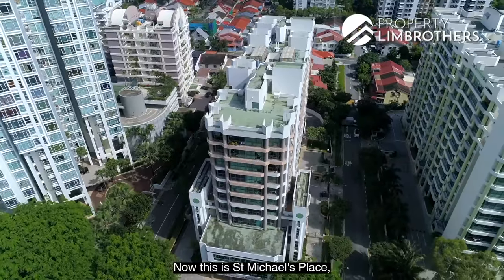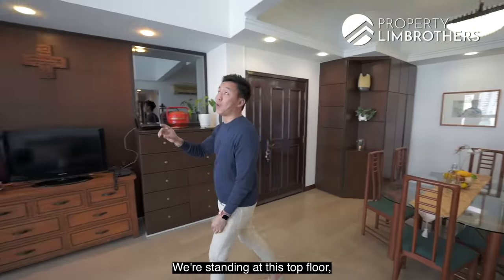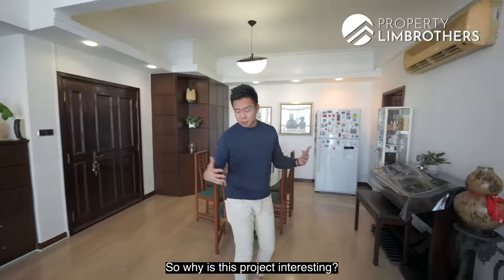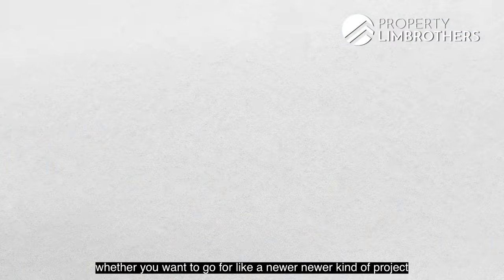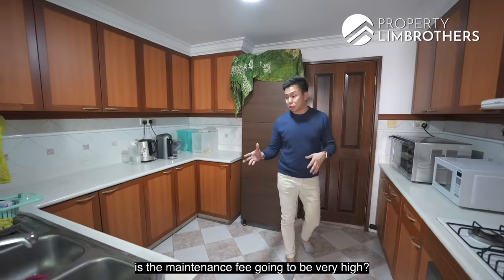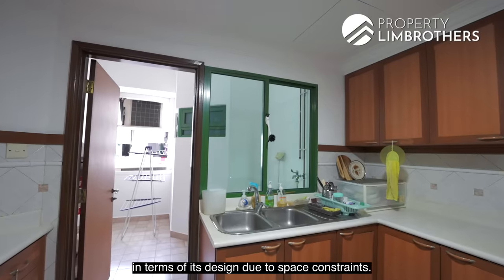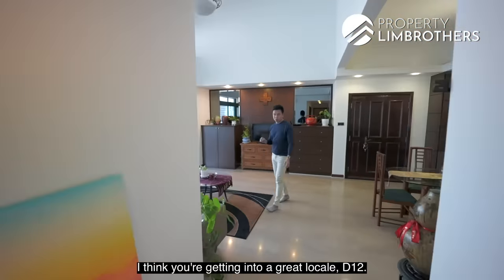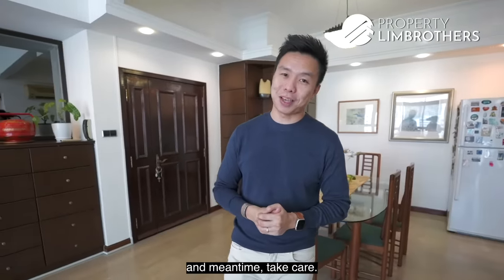St Michael's Place : Freehold Top Floor 3-Bedder Home Tour in D12 | Unblocked Views, $1.599M(Melvin)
Graphic Correction:
06:17 MCST Fee $323/month
11:30 = $1.699 MIL

PropertyLimBrothers is back in District 12 with a home tour of a 3-bedder unit at St Michael’s Place, an exclusive freehold development with only 74 units of 3-bedrooms! This 3-bedroom top floor unit that we are showing you today has 1,259 sqft of liveable floor area with a ceiling height of 4.5m in the living area (an extra perk for top floor residents) that even allows for a loft to be built, fully maximising the floor plan that comes up to be at about 1,300+ sq ft of space!

St Michael’s Place is located in between Boon Keng and Potong Pasir MRT stations, and is just a 9-minute walk to the Boon Keng MRT station. For families with school-going children, within the 1 km mark, there is Hong Wen School and the St. Andrews Junior School and village.

Come join Melvin in the home tour as he shares some price comparisons with neighbouring projects and analysis of price movements over the years.

0:00 Intro
0.25 Project Overview
1:54 Location
2:33 Projects Comparison
4:20  Schools
4:39 Living Room Area
5:47 Dining Area
6:11 Project Overview
6:38 Kitchen Area
6:59 Yard Area
7:35 Price Comparison
10:21 Common Bedroom (1)
11:10 Common Bedroom (2)
12:31 District Comparison
13:34 Contact